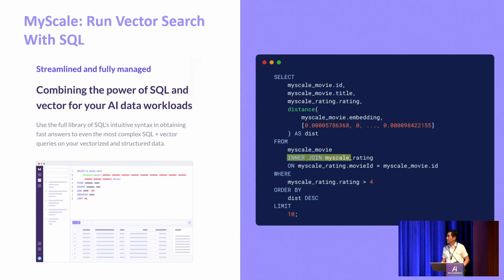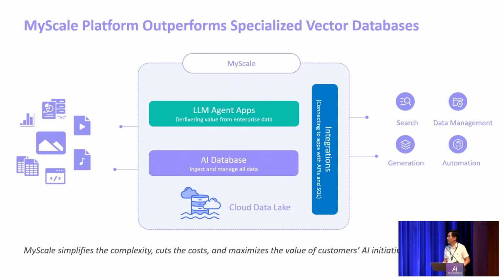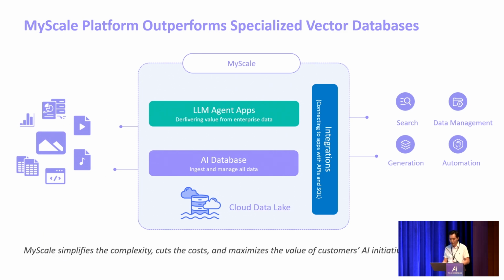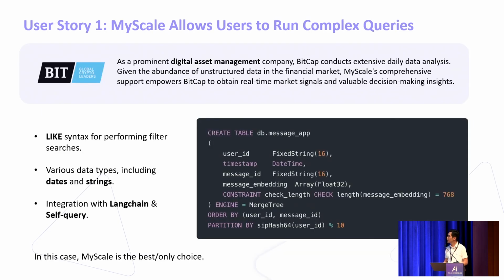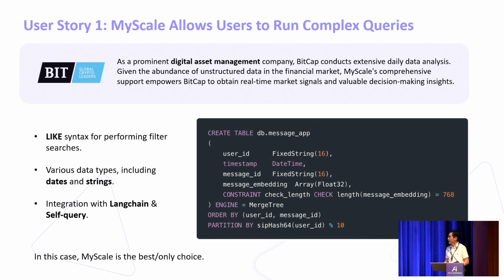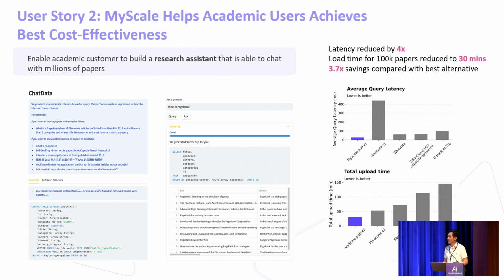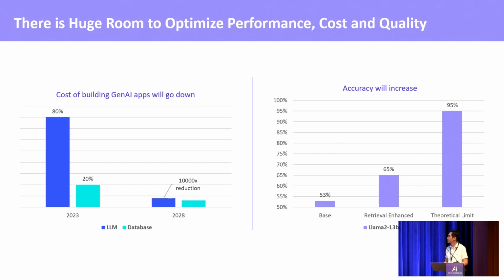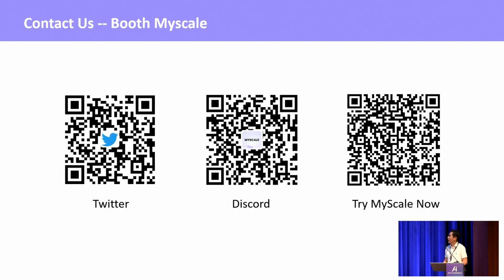SQL+Vector: Empower AI Apps With Relational Vector Database, Dr. Cheng Tai, CEO, MyScale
SQL+Vector: Empower AI Apps With Relational Vector Database

Unlocking the full potential of relational databases has long been our goal, thanks to the production readiness, rich feature set, and the ubiquity of SQL. However, it is widely assumed that relational databases cannot compete with the performance of specialized vector databases.

Brain icon for The AI Conference 2023, a groundbreaking two-day event on AGI, LLMs, Infrastructure, Alignment, AI Startups, and Neural Architectures.In this talk, we’re excited to reveal a groundbreaking achievement: for the very first time, a relational database poised to outshine even the most advanced specialized vector databases in vector performance. And the best part? It does so while preserving all the advantages of relational databases, including SQL. Join us to witness this paradigm-shifting moment in database technology.

About Dr. Cheng Tai
Dr. Cheng Tai is the co-founder and CEO of MyScale, a company with a mission to pioneer cutting-edge AI technologies and products designed to revolutionize the handling of large volumes of unstructured data. Currently, he leads a talented team focused on developing MyScale’s flagship product, a SQL-based vector database tailored to empower enterprises in managing unstructured data and building AI applications at scale. Before his role at MyScale, Dr. TAI obtained a Ph.D. in applied mathematics from Princeton University.